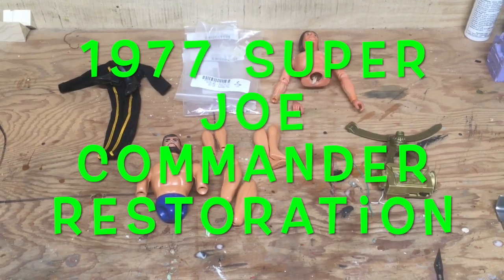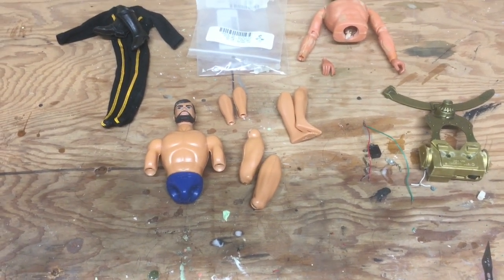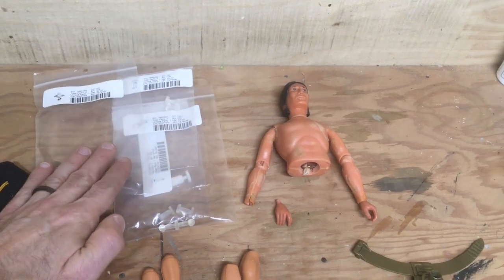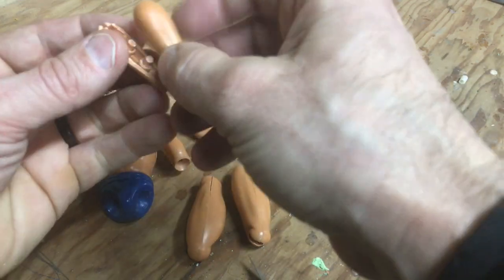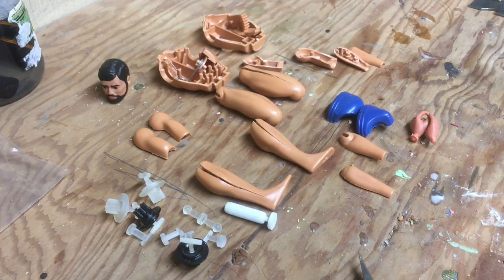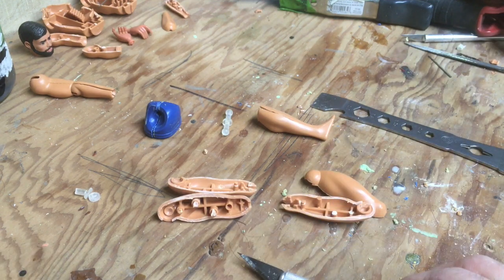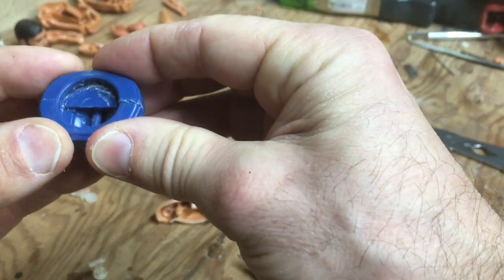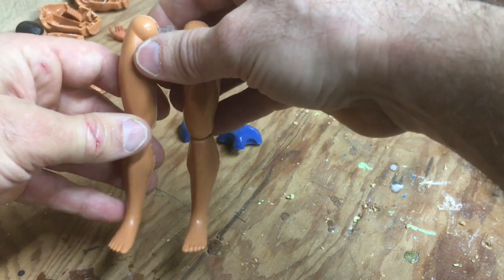1977 HASBRO SUPER JOE ADVENTURE TEAM COMMANDER FULL RESTORATION HD 720p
I hope you enjoy this video of my process for restoring a 1977 Super Commander figure! It was needless to say difficult and tedious and a learning experience!! Cheers!